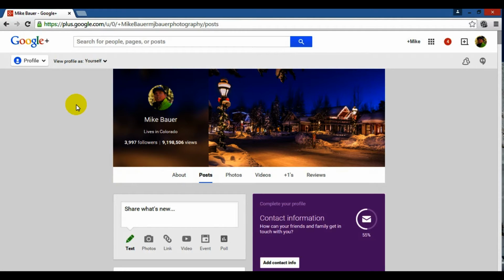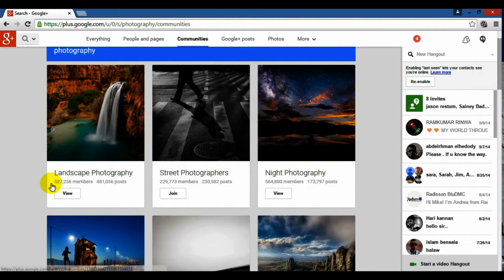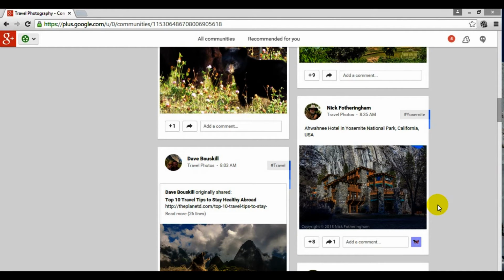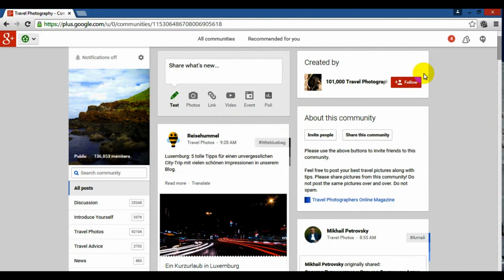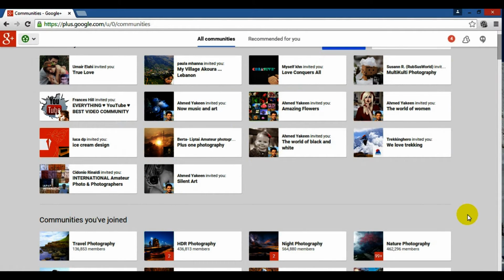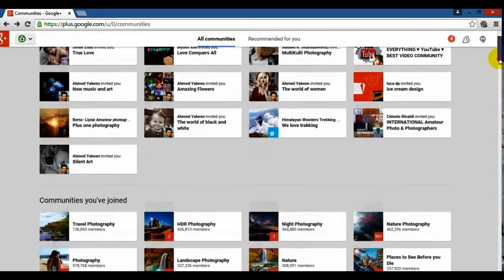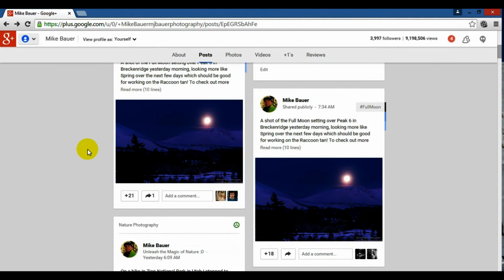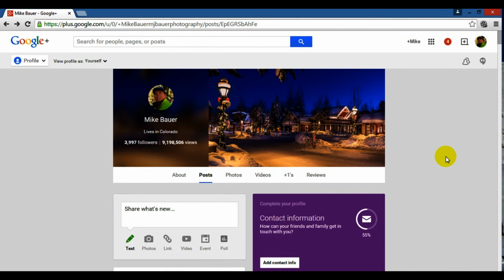Introduction to Google Plus - Part 3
Commissions Earned